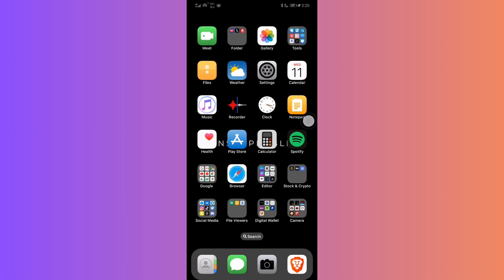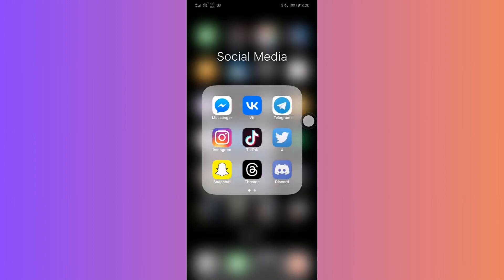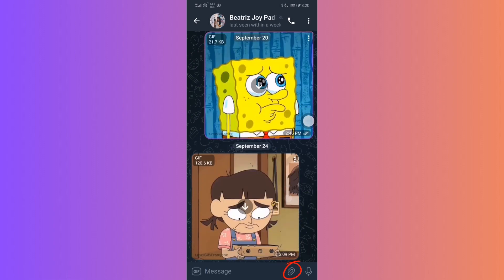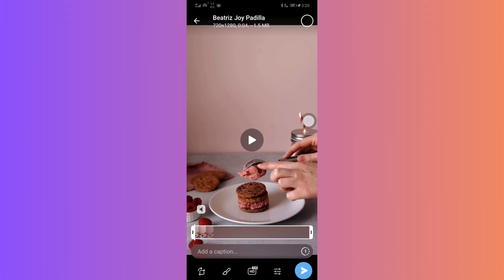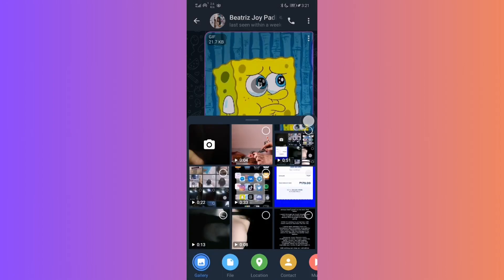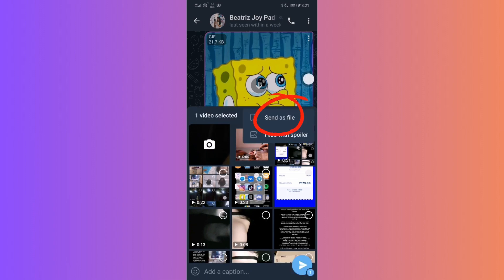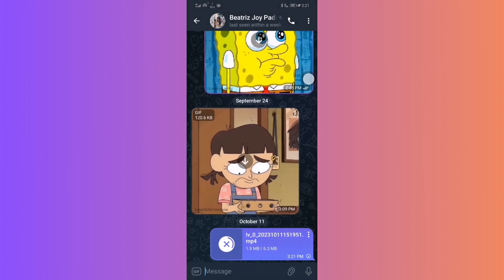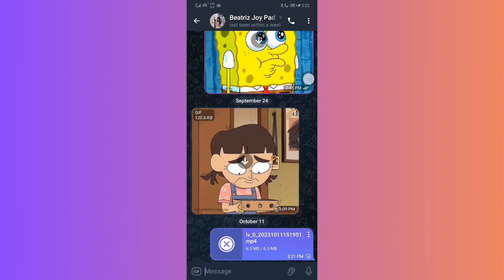How to Send High Quality Video in Telegram (2023)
In this video I'll show you how to Send High Quality Video in Telegram. The method is very simple and clearly described in the video. Follow all of the steps & Send High Quality Video in Telegram

Send High Quality Video in Telegram